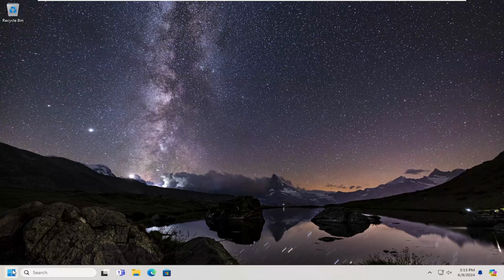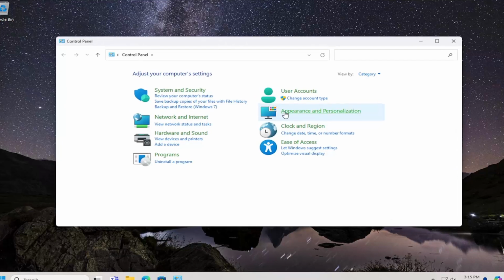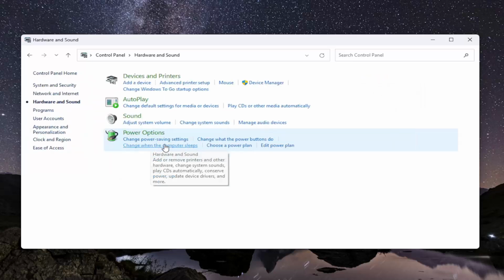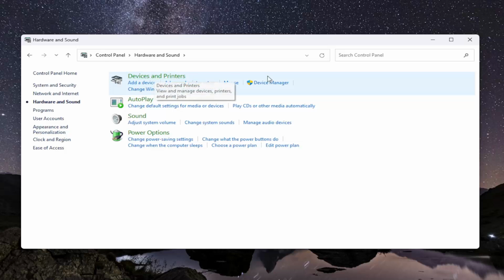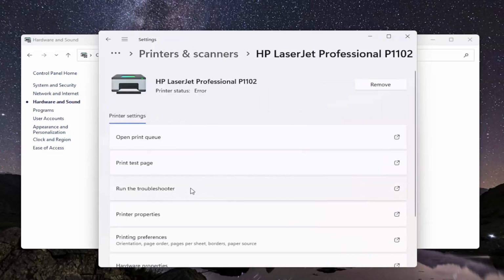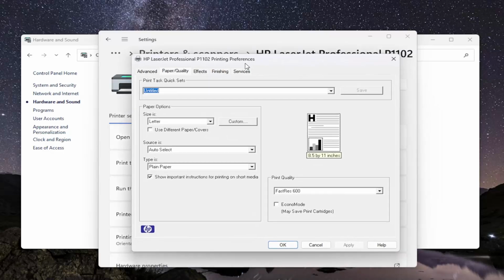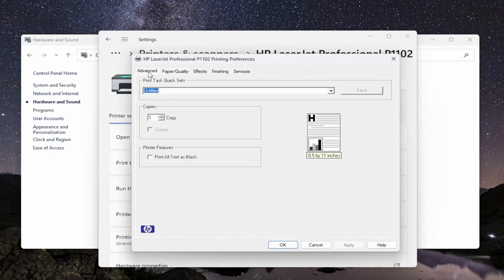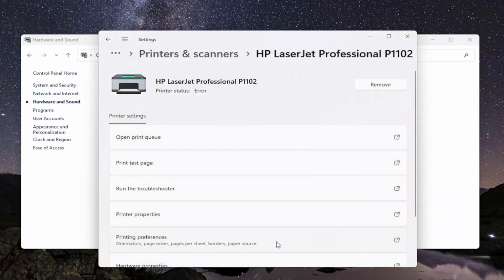How to Print Using Only the Black Ink Cartridge (HP Printer)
Want to conserve color ink and save money? Learn how to print using only the black ink cartridge on your HP printer in this easy-to-follow guide! Discover the simple steps to configure your printer settings for monochrome printing, ensuring crisp black-and-white documents every time.

Issues addressed in this tutorial:
print with only black cartridge HP
print using color cartridge only HP
print black ink only HP printer
can you print with only black ink cartridge HP
HP printer only use black ink
HP printer only black cartridge
HP printer print with only black cartridge
how to print with only black cartridge HP
can i print with only black cartridge HP
can i use my HP printer with only black ink
how to use only black ink in HP printer
how to use black ink only on HP printer
HP printer use only black ink